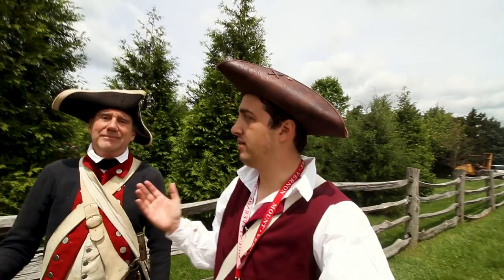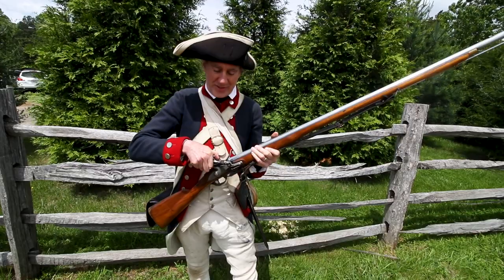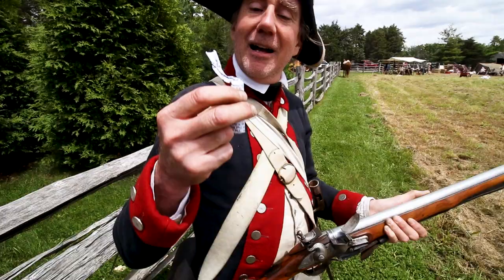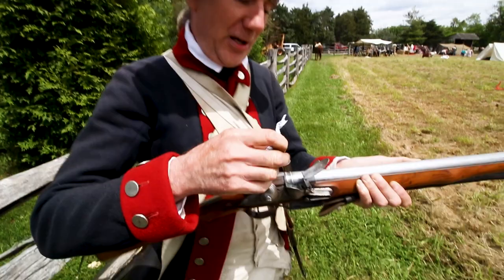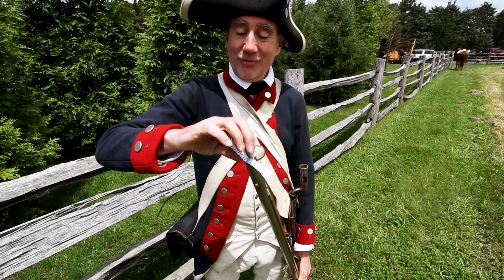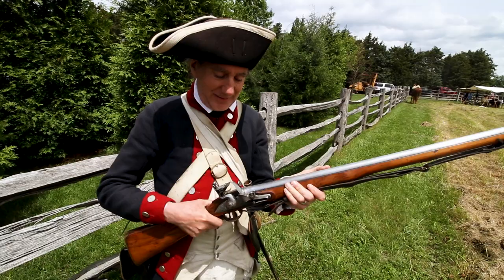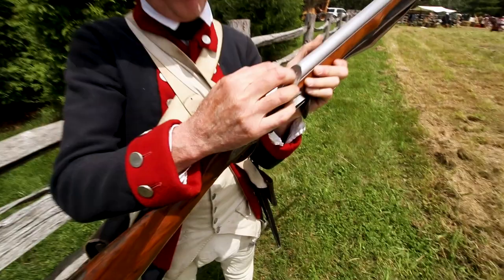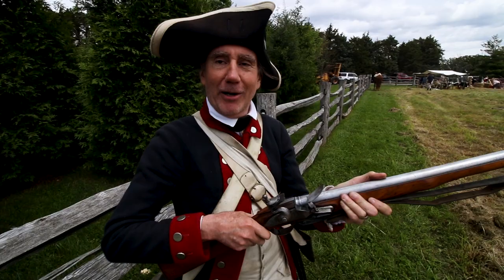Revolutionary War Reenacting Part. 2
Part 2 of Revolutionary War weekend at Mount Vernon! Learn about 18th century military equipment, and witness the epic battle demonstration as the Continental army and British military come face to face.